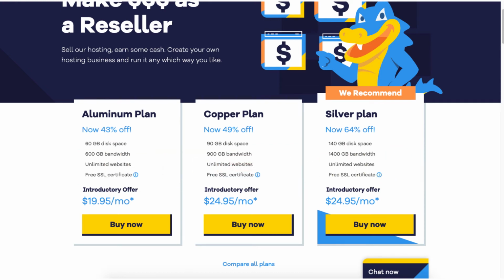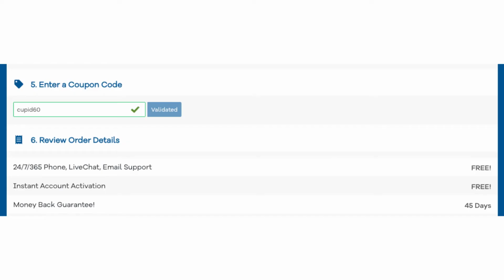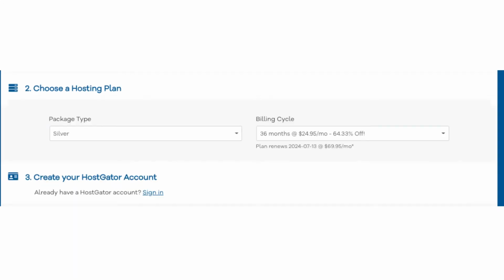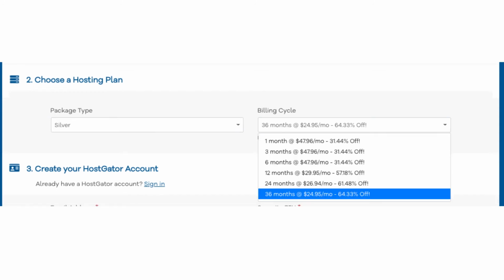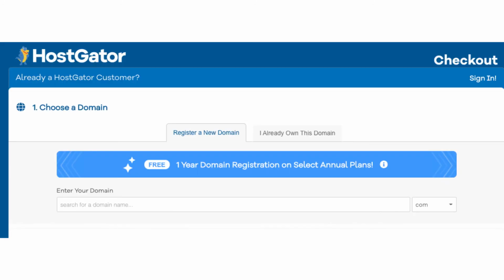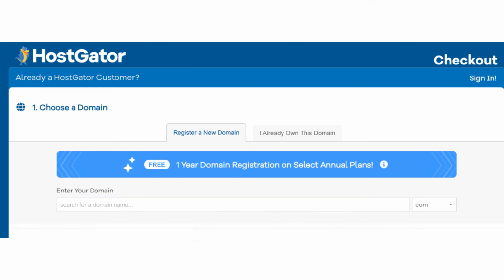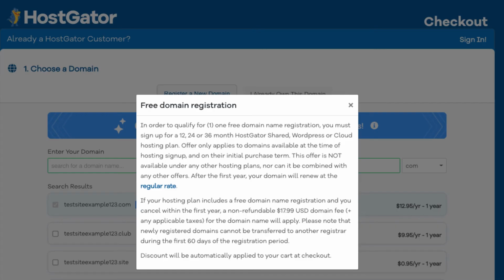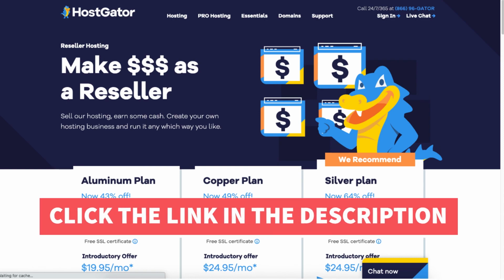Hostgator Reseller Hosting Coupon Code (2023) | BIG Discount!!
Link to Hostgator Promo Code: CUPID60

In this video, we provide you with an exclusive Hostgator Reseller Hosting Coupon Code that will save you up to 64% off your Hostgator Reseller hosting purchase.

Use Hostgator Promo Code cupid60 to receive your Hostgator Reseller Hosting coupon discount for up to 64% off Reseller hosting. Use Hostgator Promo Code cupid60 to get up to 64% off Hostgator Reseller hosting.

Hostgator has provided us with an excellent Hostgator 64 off coupon code discount. You will get Hostgator Reseller hosting for up to 64% off. We are really excited to be able to offer you this Hostgator Reseller coupon code for your Reseller hosting needs.

Here are the Hostgator Reseller hosting coupon discounts:
Up to 43% OFF the Hostgator Aluminum Plan
Up to 49% OFF the Hostgator Copper Plan
Up to 64% OFF the Hostgator Silver Plan

At checkout replace the promo code that is there with cupid60 for the 64% off discount.